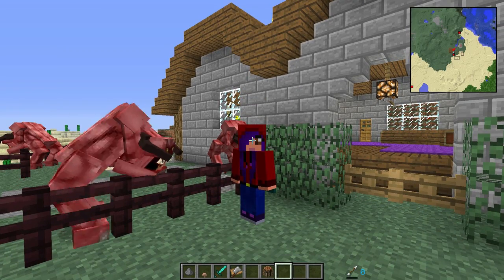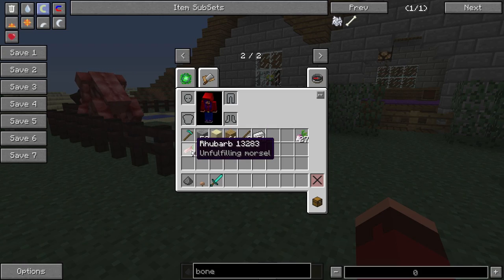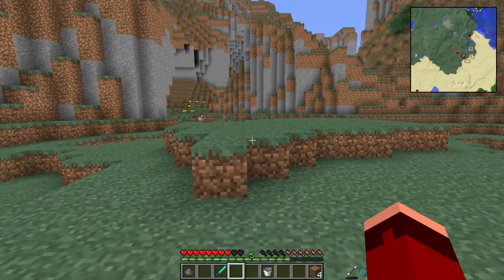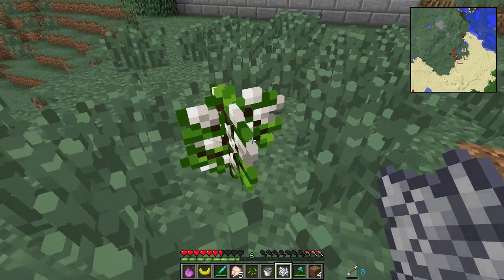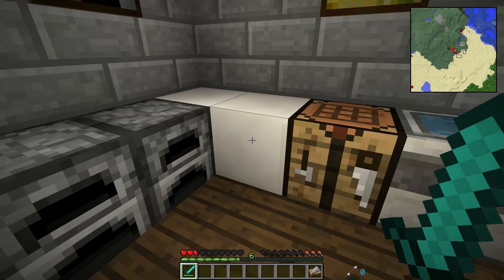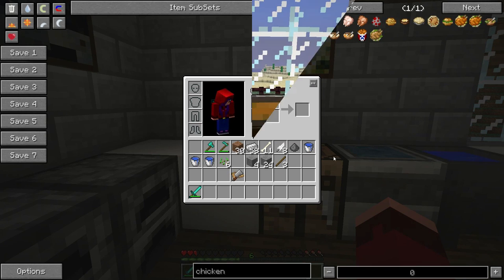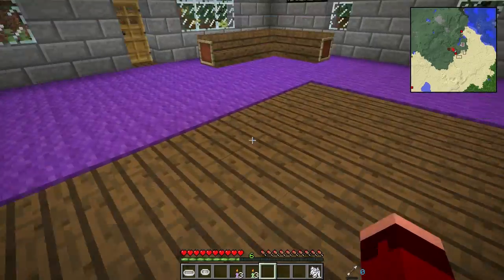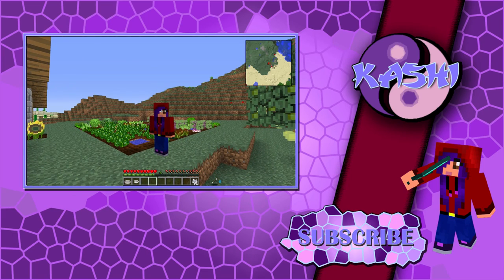Minecraft: Pam's Harvest - Mod Review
I have a quick look at Pam's Harvest Craft. There was so much to do I couldn't fit it all in one video, I highly reccomend this mod, a  nice relaxing play, loads of recipes to craft (the mod also adds it's own armor and bee hives and apiaries which I didn't get around to showing you!)

~Kashi